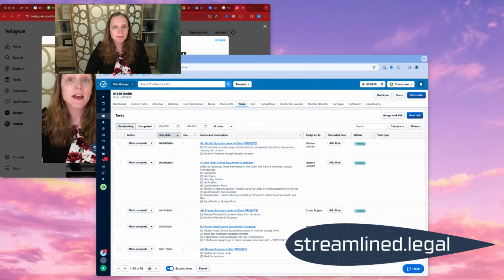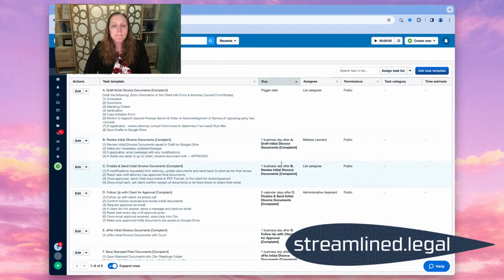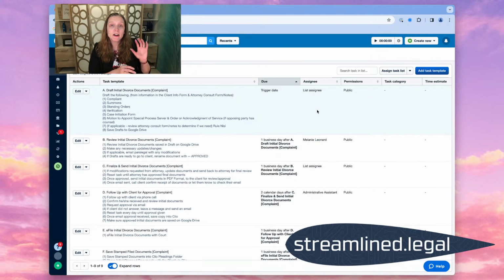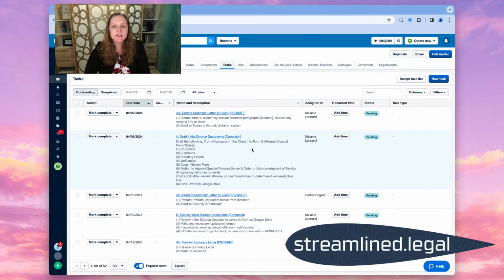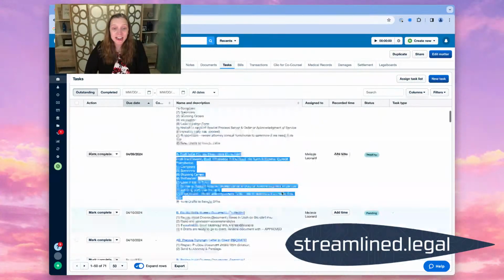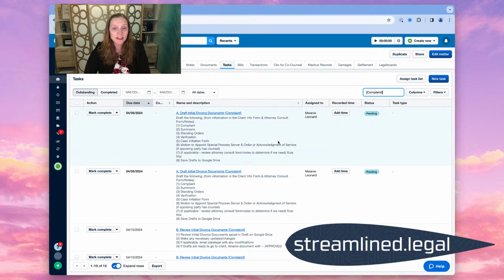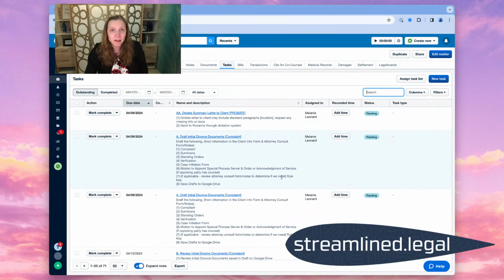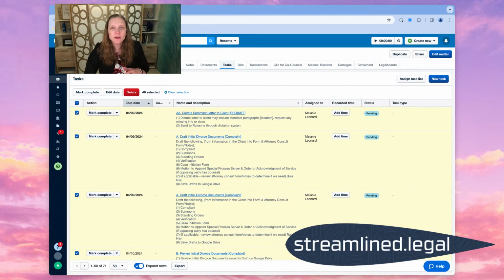I Can’t Bulk Edit Tasks?!?!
🎉 Hey there, law firm owners! 🎯 If you’re looking to get more out of Clio, streamlined.legal is tailor-made for YOU! 💼💰 Don't wait any longer—schedule your discovery call today and let's level up your firm's success! 🚀📞